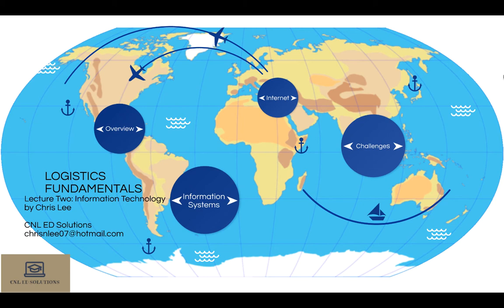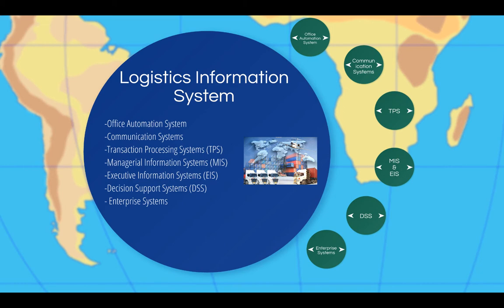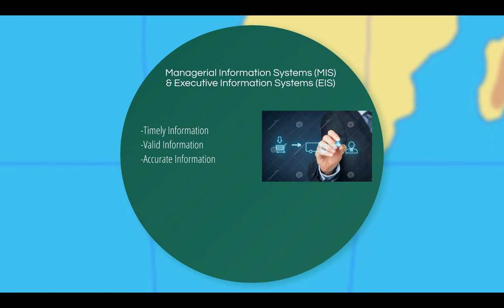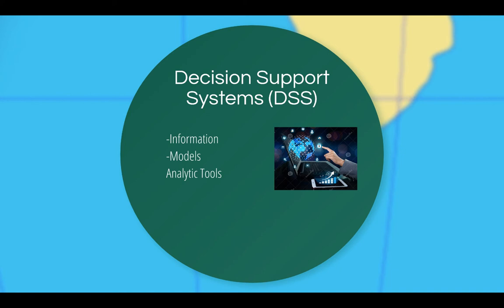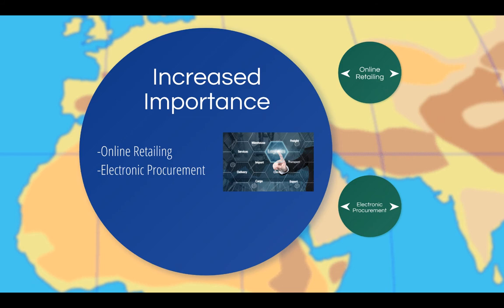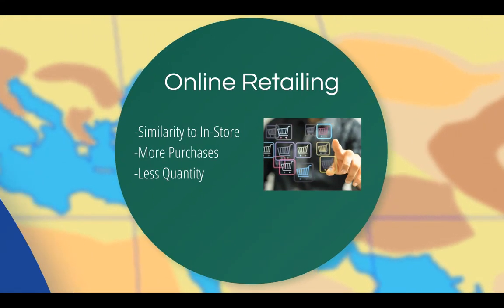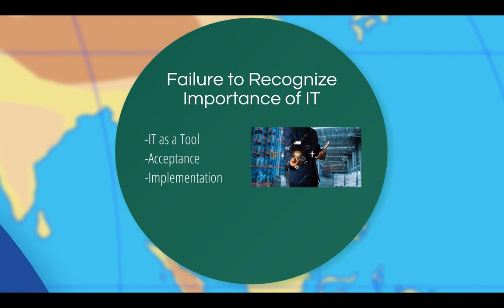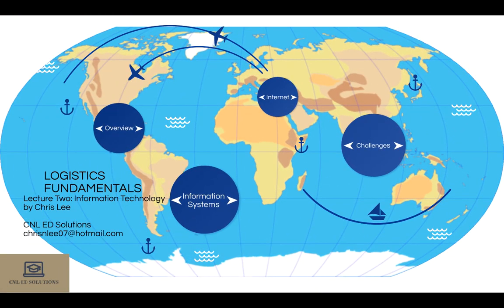Logistics Fundamentals Lecture Two - Information Technology and Logistics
In this second of fourteen lectures on the Fundamentals of Logistics, Professor Chris Lee examines how information management impacts the field of logistics. These lectures were originally created for an undergraduate course in logistics, but is applicable for students, professionals in the logistics field, and anyone interested in learning more about logistics.